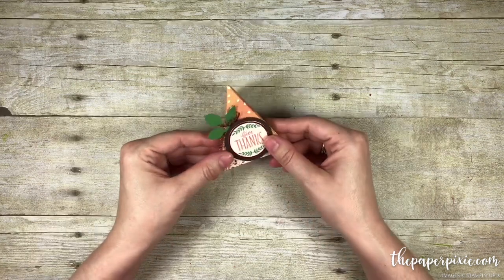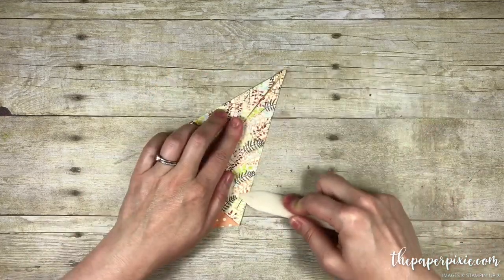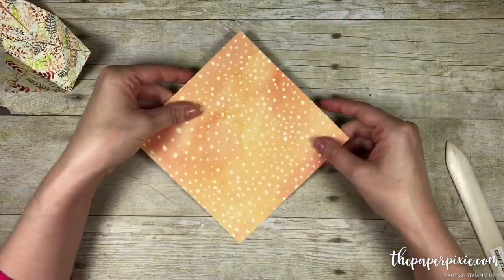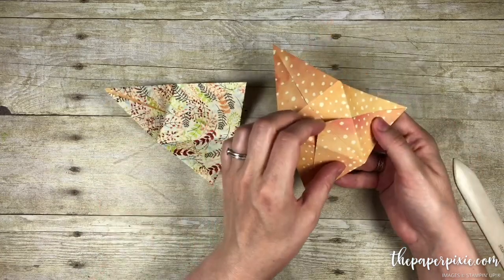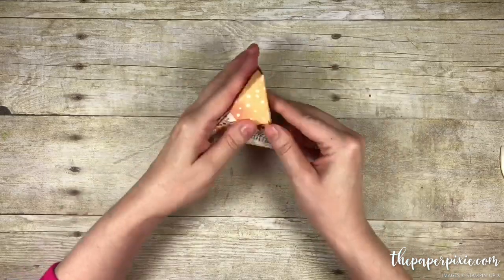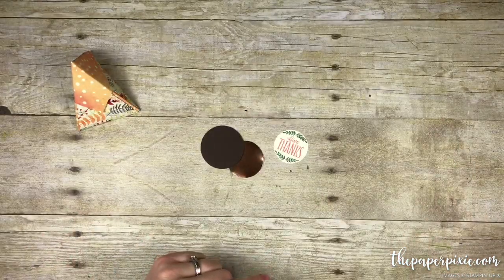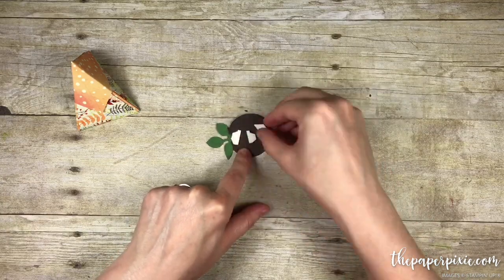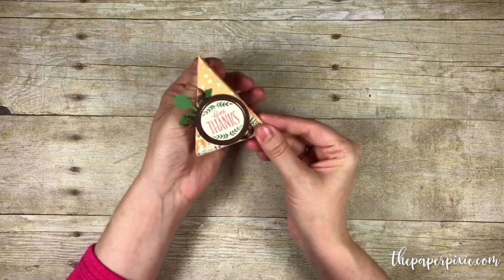Origami Sour Cream Container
Learn how to make this Origami Sour Cream Container!

Multipurpose Liquid Glue [110755] - Price: $4.00